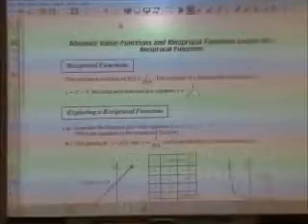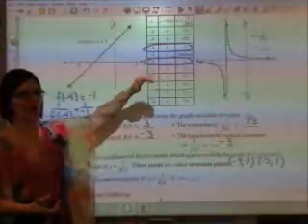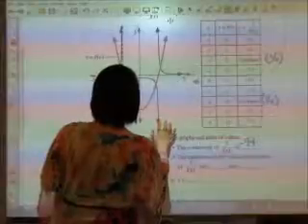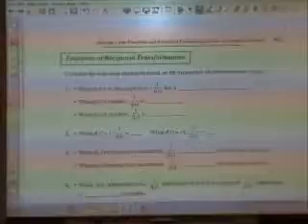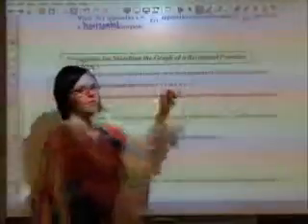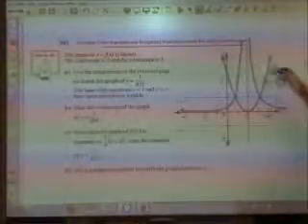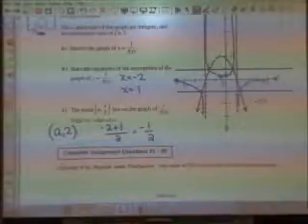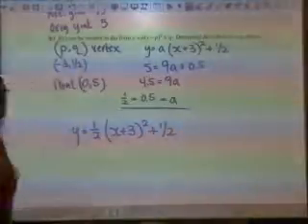Math 20 1 Ch 7 Lesson 5